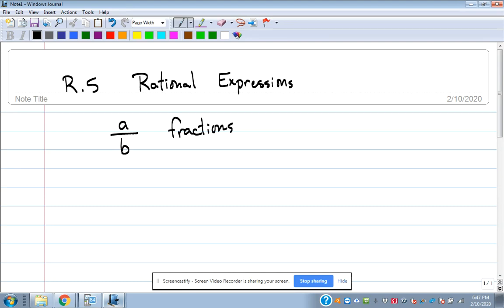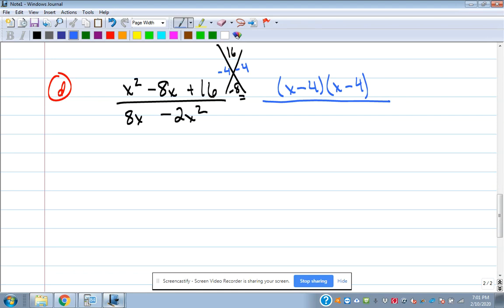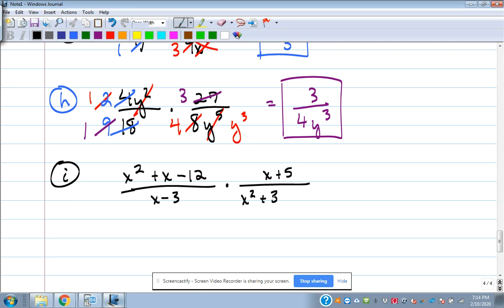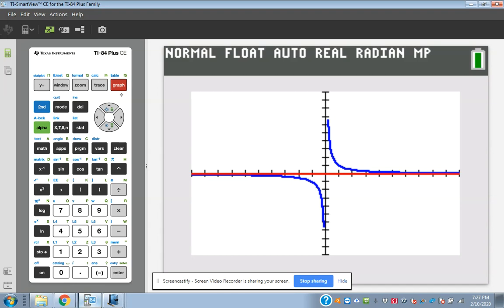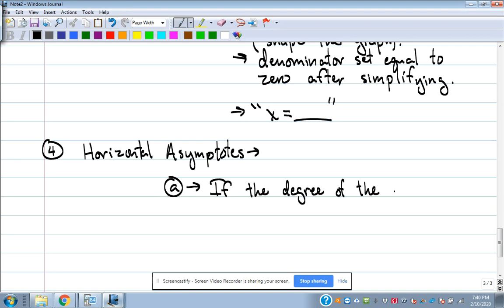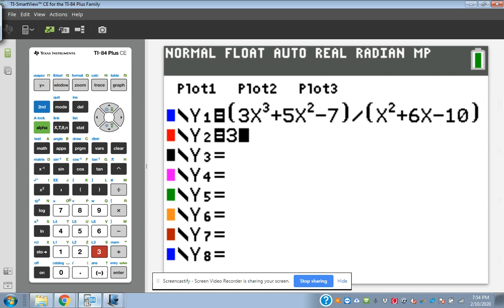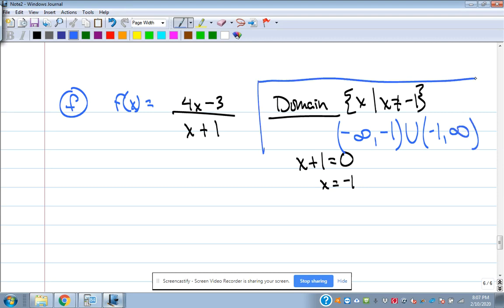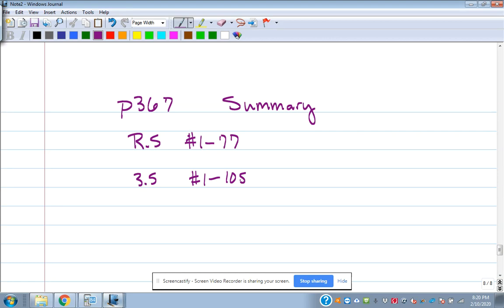Math 110 SP2020---R.5 and 3.5 Rational Expressions and Functions